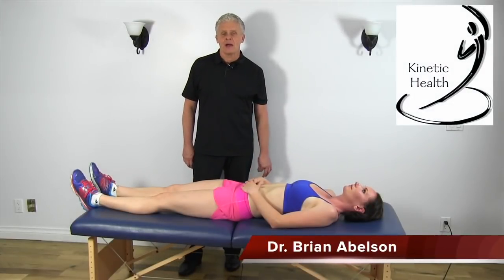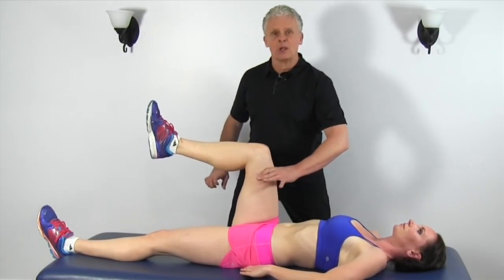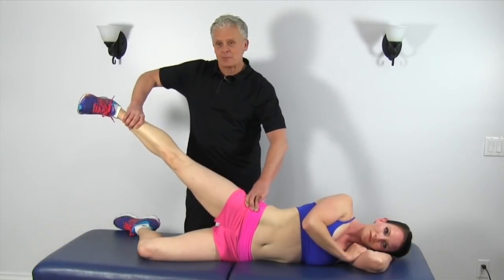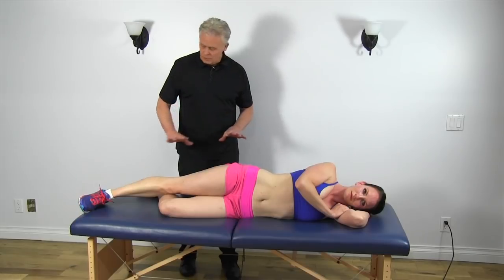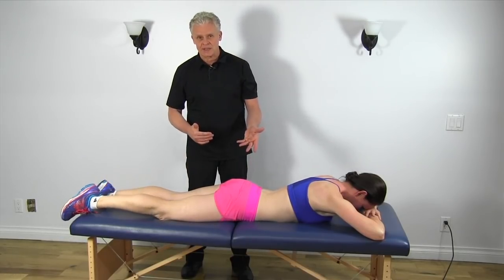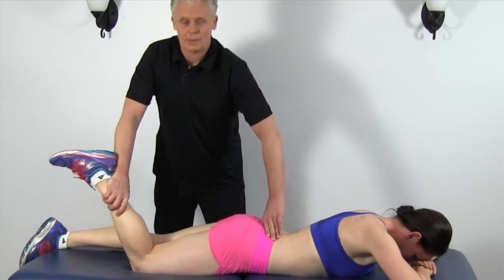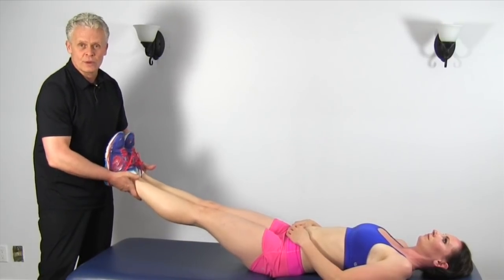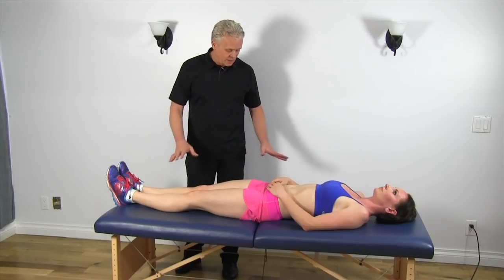Hip and Leg Muscle Testing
Hip and Leg Muscle Testing   - Muscle testing gives you great information that you can use to evaluate injuries and improve performance. In this video, we test the hip flexors, Gluteus Medius, Gluteus Maximus, Hamstrings and Adductor muscles.

00:00 Introduction
00:35 Testing Hip Flexors
01:50 Testing Gluteus Medius
02:16 Testing Gluteus Maximus
03:09 Testing Hamstrings
03:48 Testing Adductors